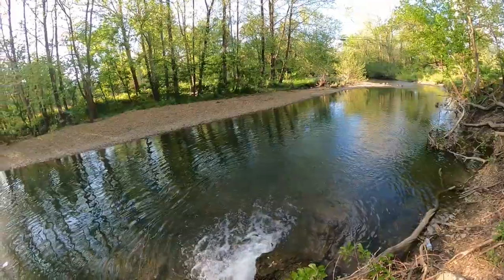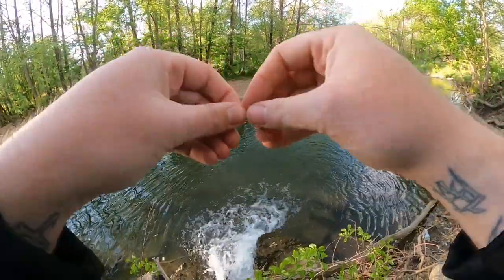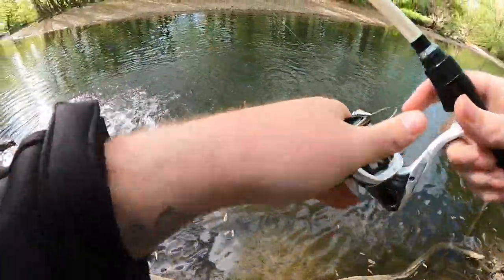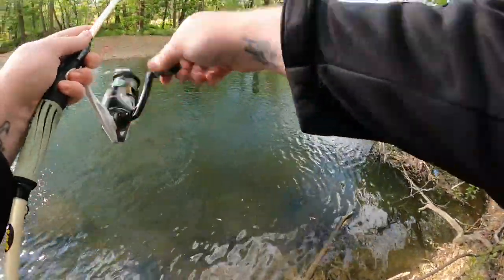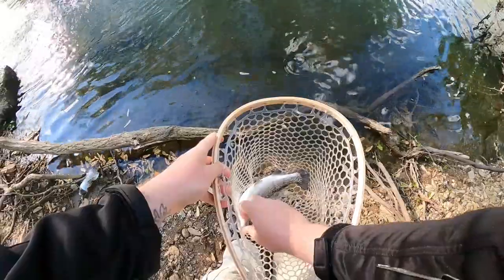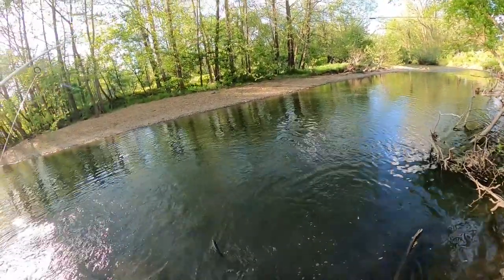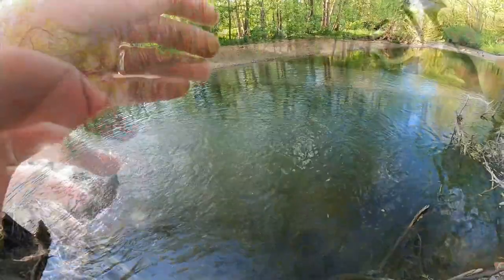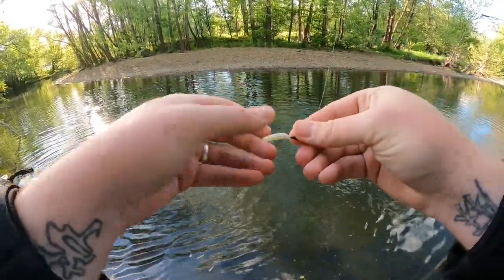The MOST REALISTIC Trout Fishing SOFT PLASTIC I've Ever Used? || Fish after Fish on one bait..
--ADDITIONAL INFO--

--NRV Outdoors--

--GEAR & LOCATION--

Gear:
-Lews mach Pearl combo
-8lb 100% fluorocarbon
-Trout magnet float & hook (1/64oz)
-NIKKO Wax worms

Location:
Peak creek (Pulaski, Va)